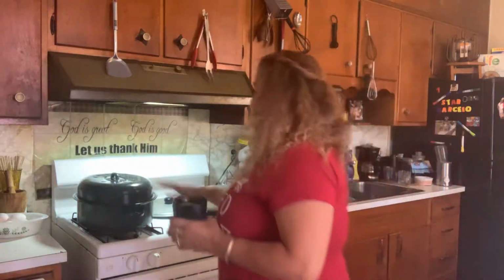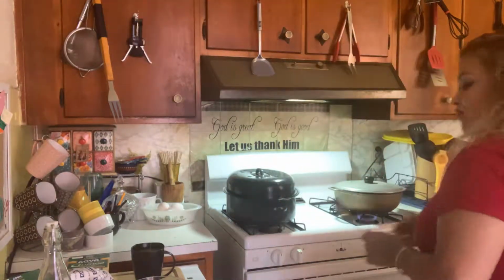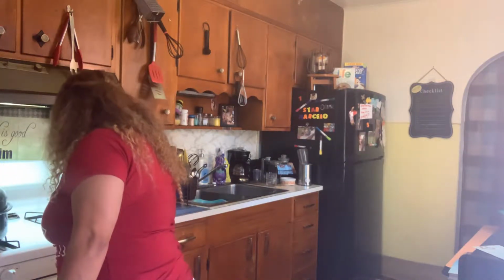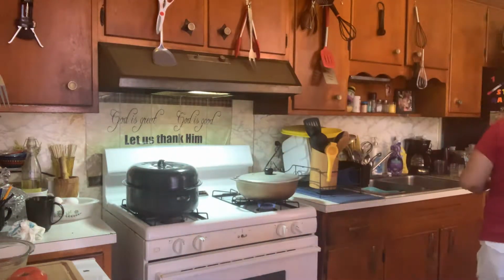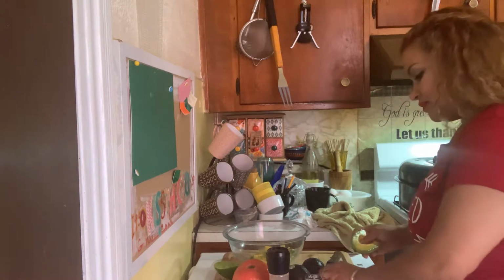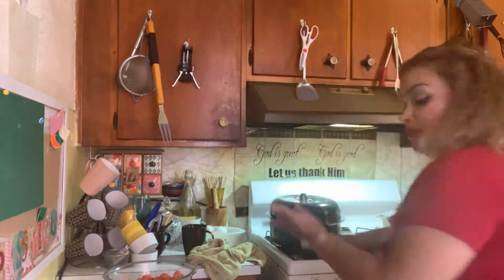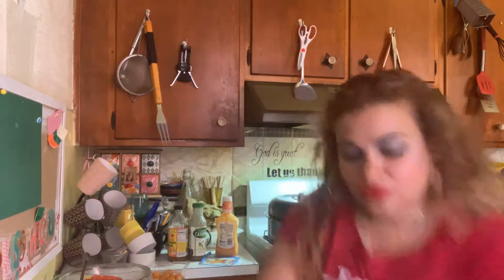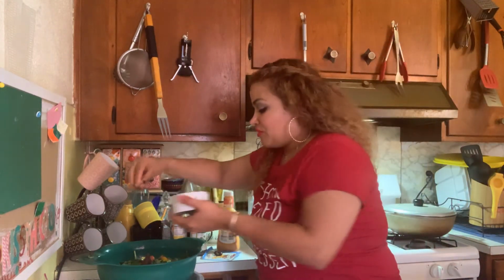2nd step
Wild rice and my special avocado salad